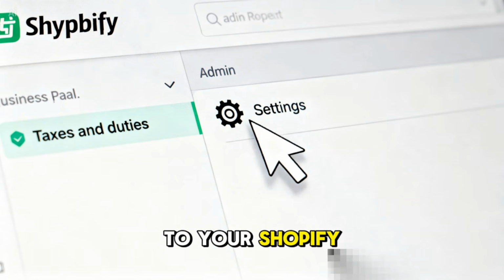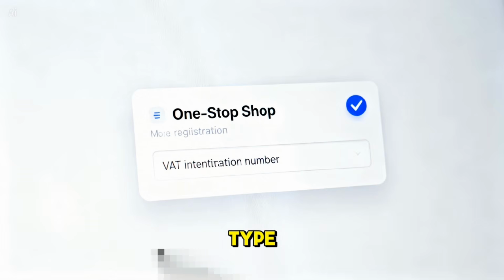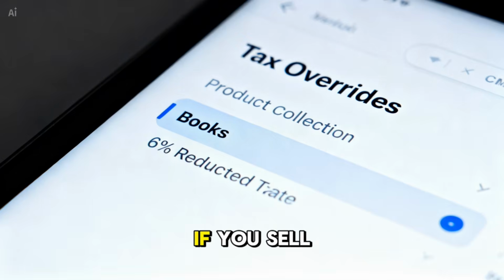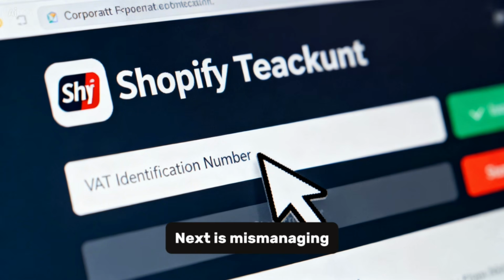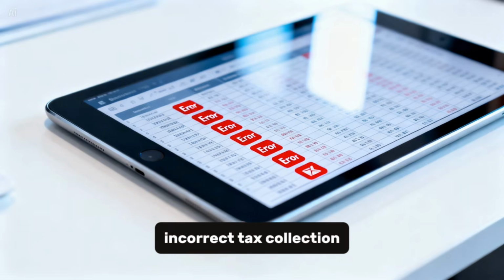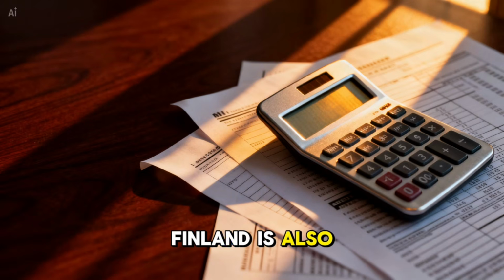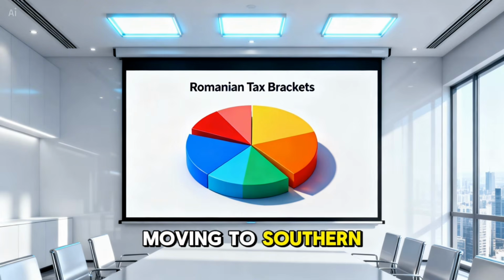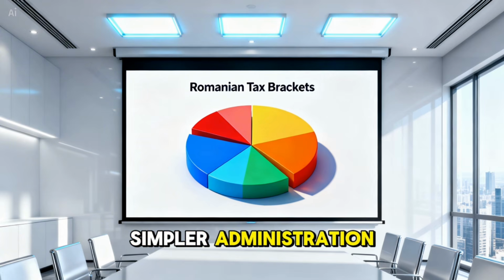Shopify Taxes in Europe Made Easy (Step-by-Step Guide 2026)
Learn how to set up Shopify taxes in Europe the easy way in 2026! 🇪🇺
In this step-by-step tutorial, I’ll show you how to configure EU VAT, set the correct tax rates, and make sure your Shopify store is fully compliant.

Whether you're a beginner or already running a store, this guide will help you avoid common tax mistakes and sell smoothly across Europe.

✅ What you’ll learn:
How to set up EU VAT in Shopify
How to apply correct tax rates
Tips to stay compliant with European tax rules

💡 Perfect for Shopify beginners & eCommerce store owners!